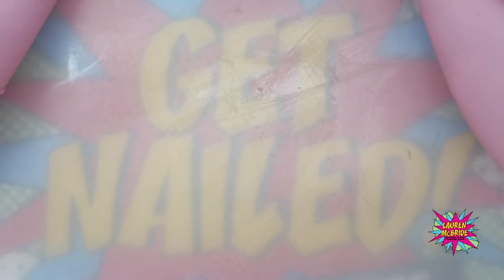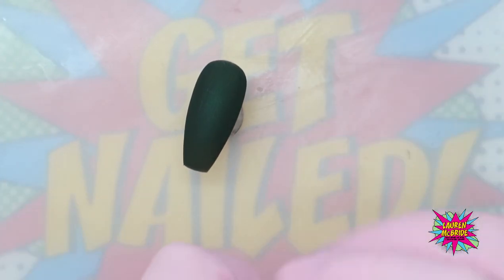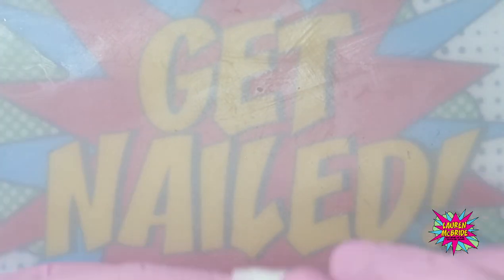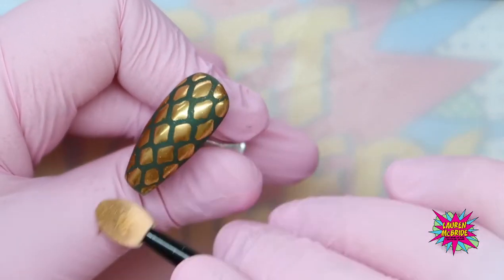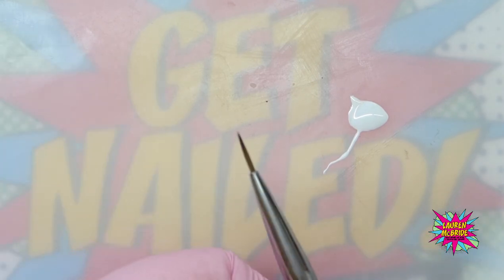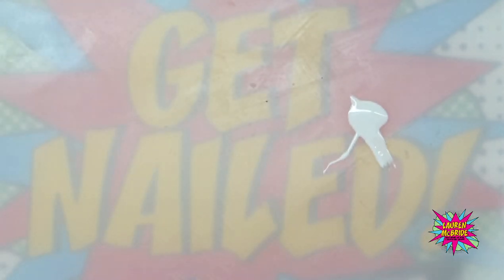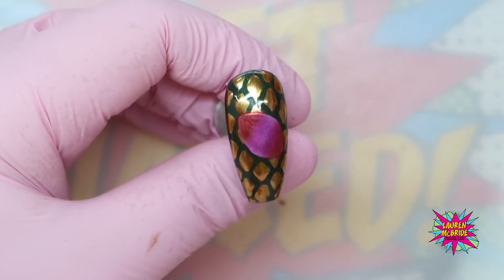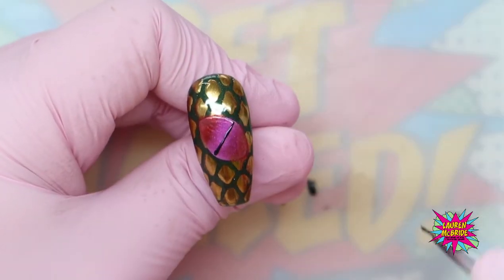DRAGON DESIGN WORKSHOP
In this Dragon design workshop tutorial, I will show how to create this mysterious effective Dragon look.

I really hope you enjoy it so. Let's Get Started!